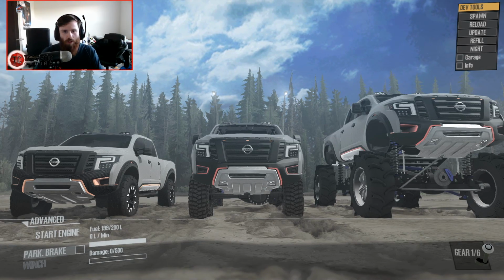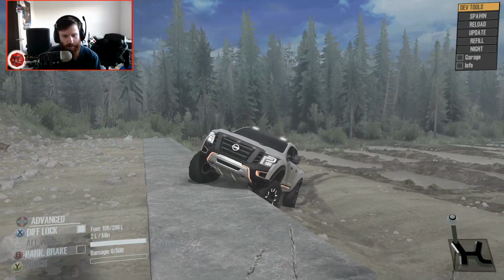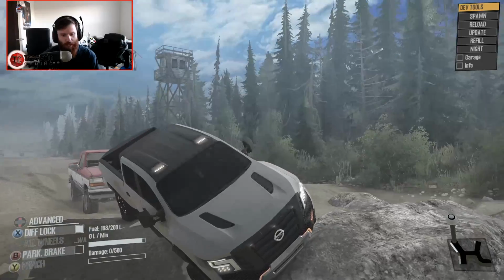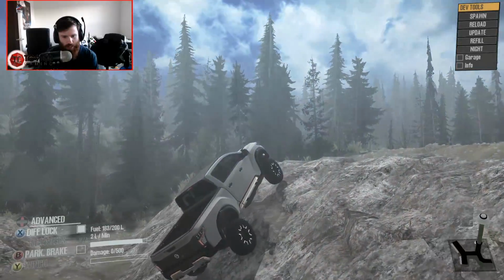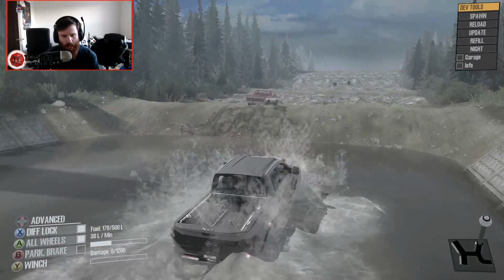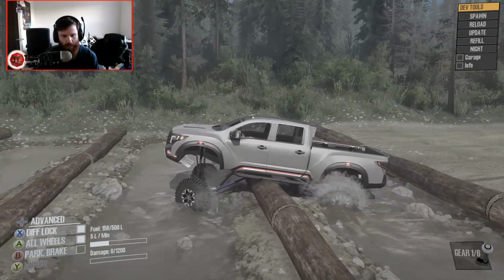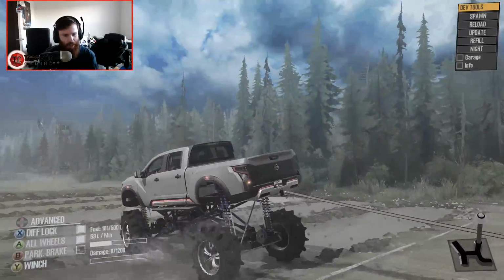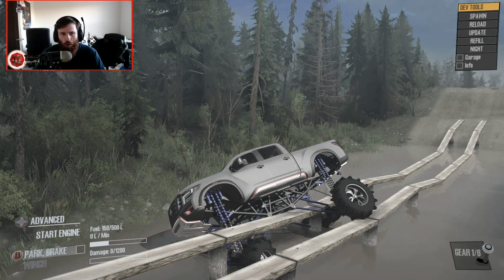SpinTires MudRunner: Nissan Titan XD | Stock vs Mild vs WILD! (Truck Night in America)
SpinTires MudRunner: Nissan Titan XD | Stock vs Mild vs WILD! (Truck Night in America) | TC9700Gaming

Welcome back to SpinTires MudRunner where we're going to be running 3 different versions of the Titan XD (including a mud truck) on the Truck Night map!!